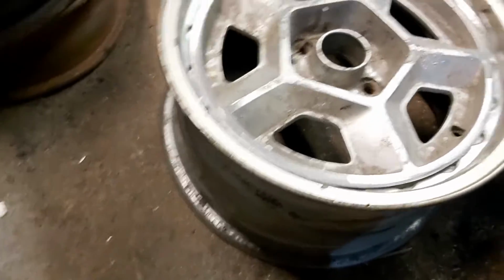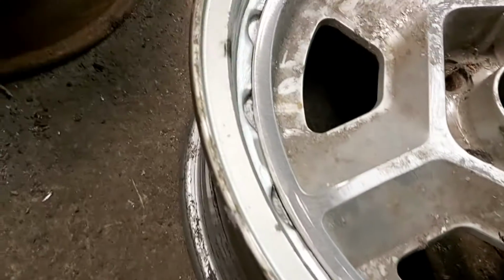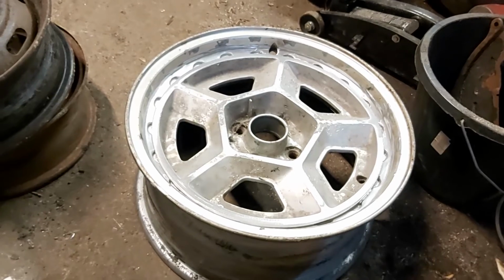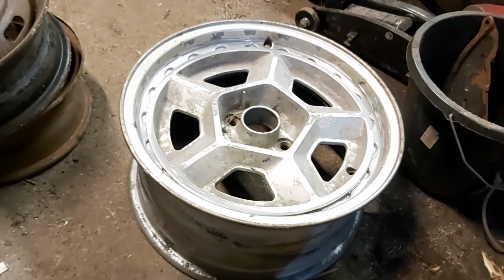retake on oops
this is an additional video I made, with another solution, that didn't work. quenching did nothing